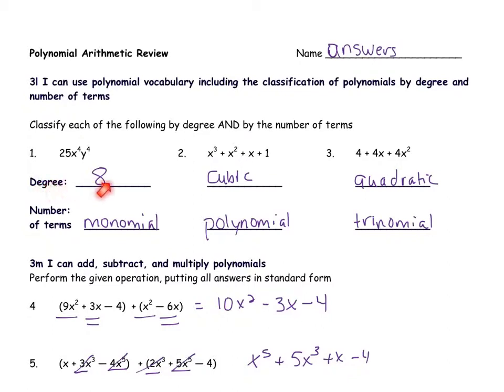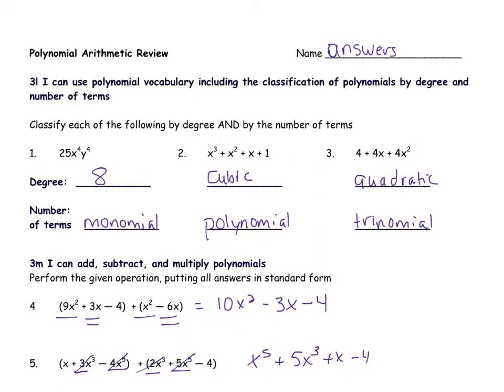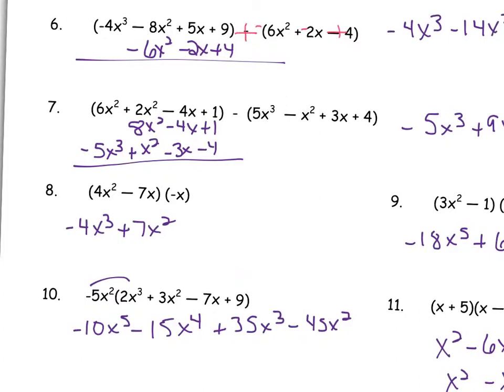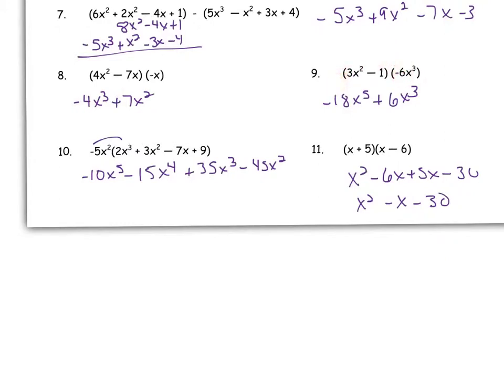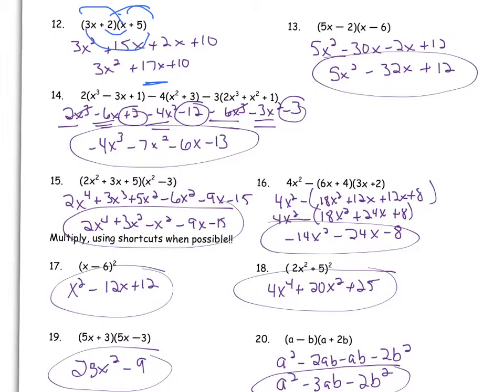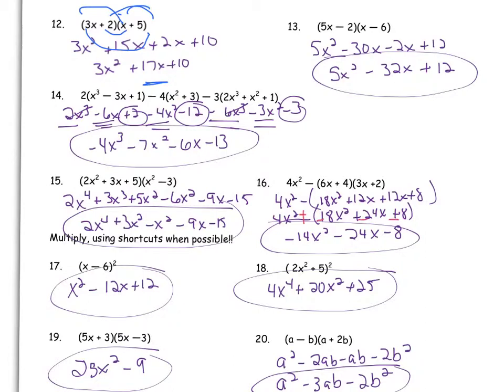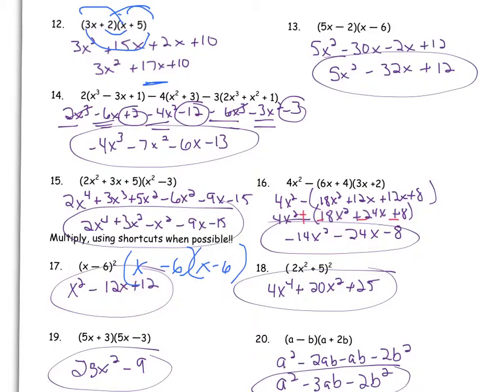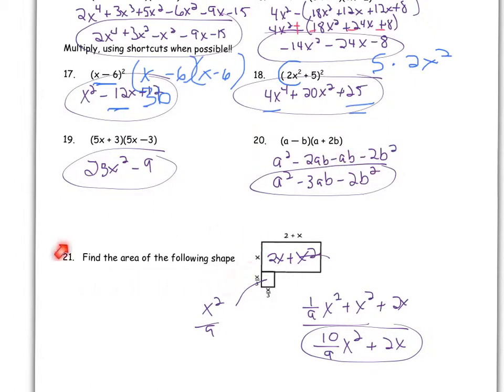Polynomial arithmetic review answers